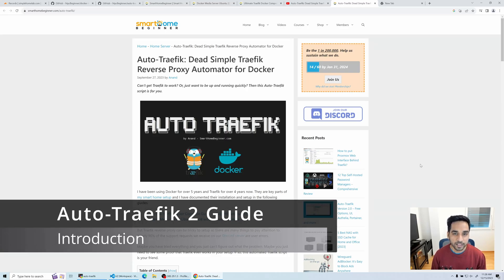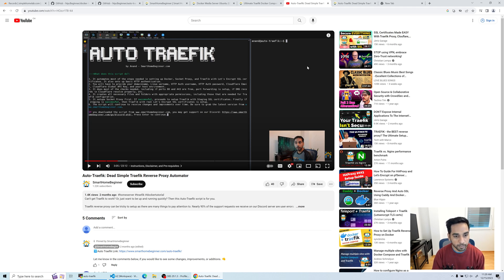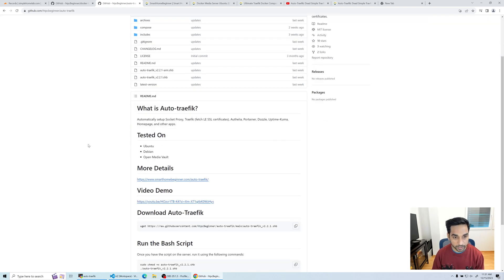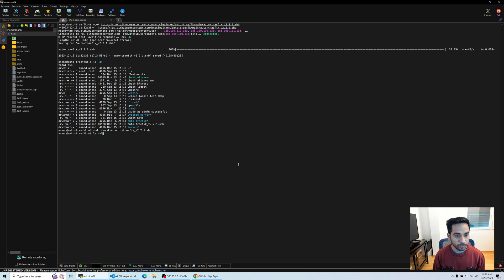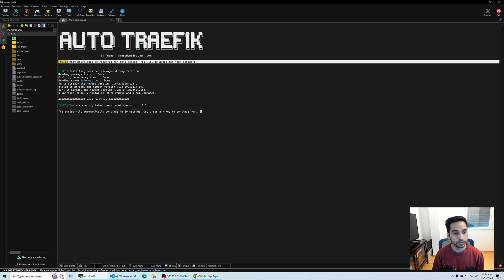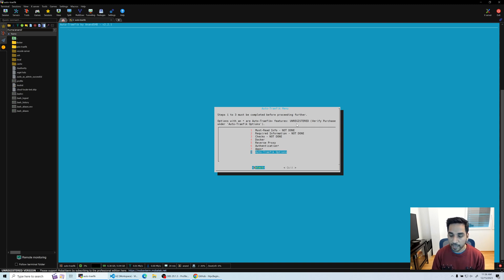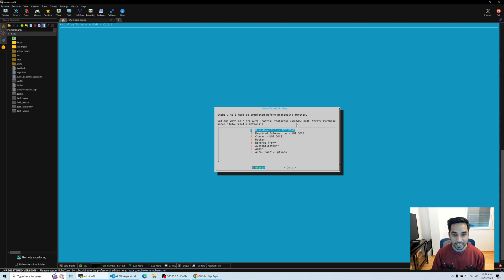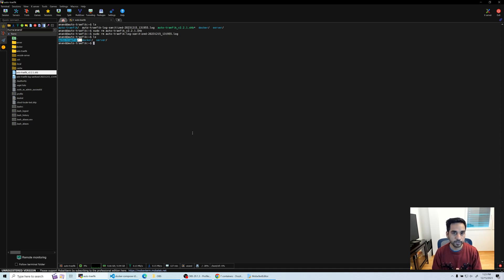Auto Traefik 2 (Part 1) - Introduction, Overview, New Features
Can’t get Traefik to work? Or, just want to be up and running quickly? Then this Auto-Traefik script is for you.

Traefik reverse proxy can be tricky to setup as there are many things to pay attention to. Nearly 90% of the support requests we receive on our Discord server are user errors.

Auto-Traefik automates the installation of docker, Traefik, Portainer, Authelia, etc. (more apps to be added later) and secures it. It creates the Docker environment and the required files and folders with the right permissions, so you do not miss something important.

All your applications will be available via a valid Let's Encrypt SSL certificate.

TIMESTAMPS
0:21 Introduction
3:22 Getting Started
7:33 Version 2 Overview
10:33 Version 2 New Features